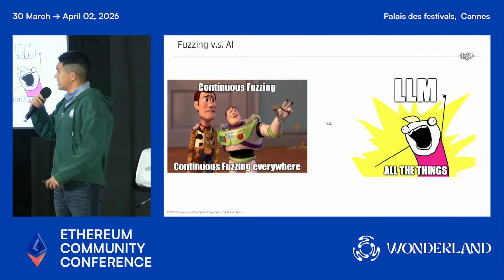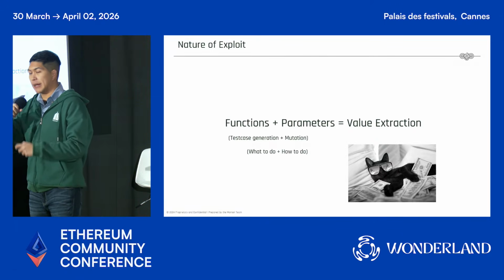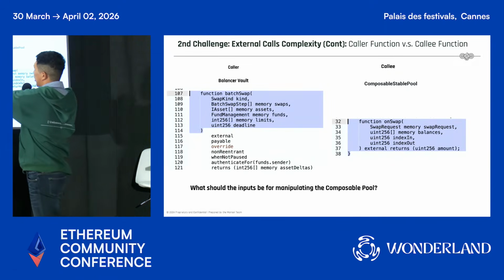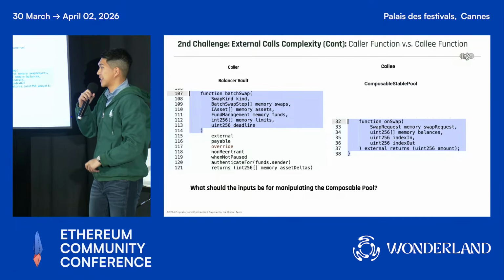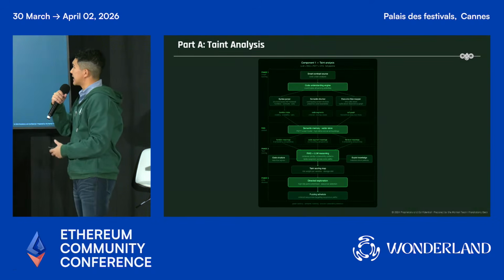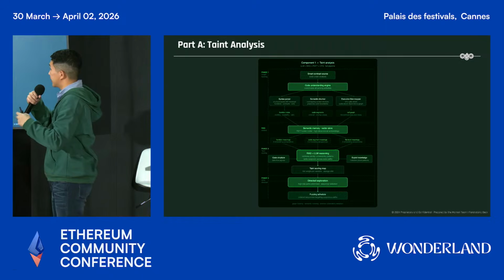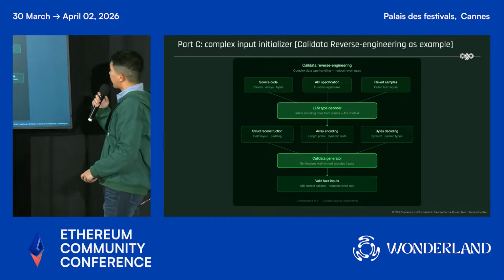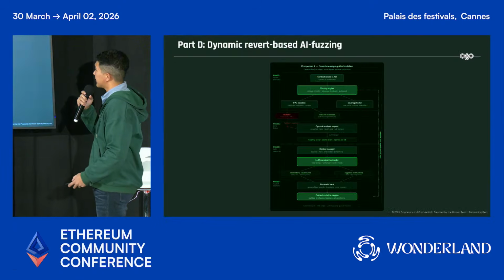Andy M. Lee (Mamori) - AI Fuzzing: From Stochastic Chaos to Directed Precision.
Fuzzing struggles with randomness, external calls, and complex data types. This talk reveals how LLMs guide fuzzers through taint analysis, semantic understanding, and dynamic feedback—turning chaotic testing into directed precision with benchmarks.